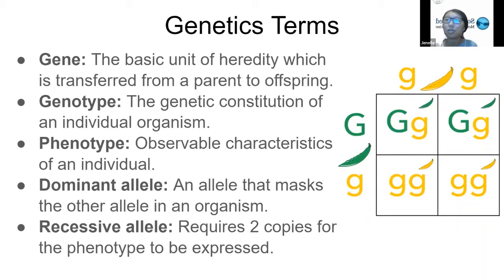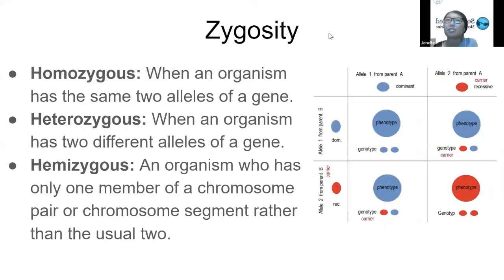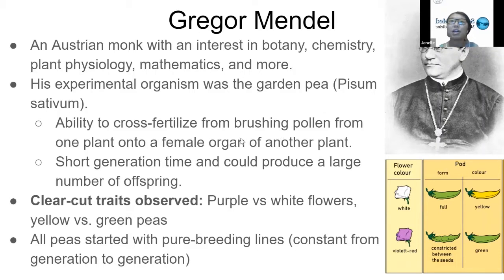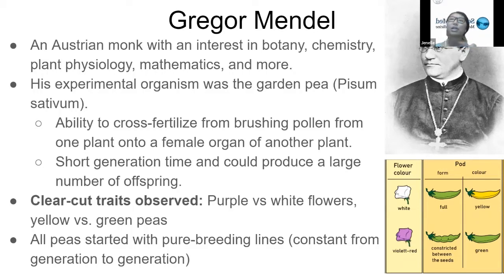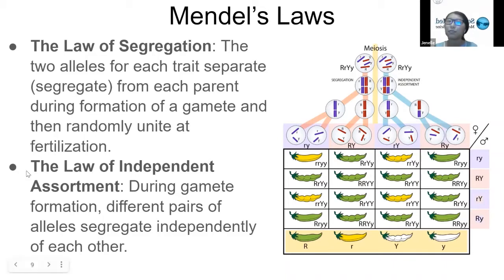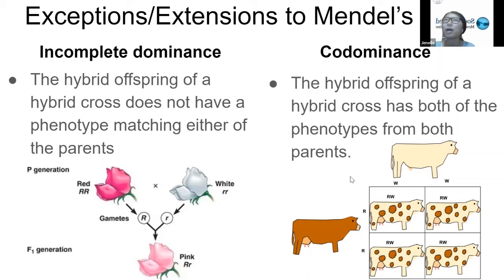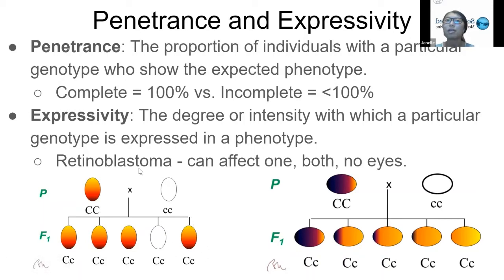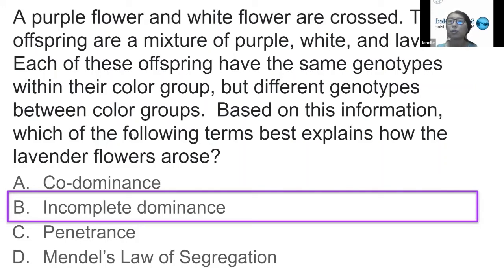MCAT Program Biology Population Genetics - Topic 1/4: Genetics Fundamentals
MCAT tutor Jenelle reviews Population Genetics from the BIO/BIOCHEM section of the MCAT, from the Genetics Fundamentals part of the Population Genetics lecture.